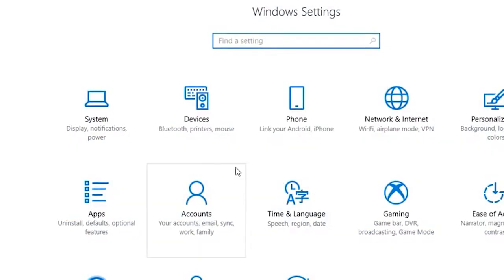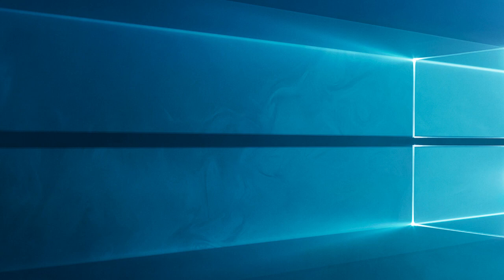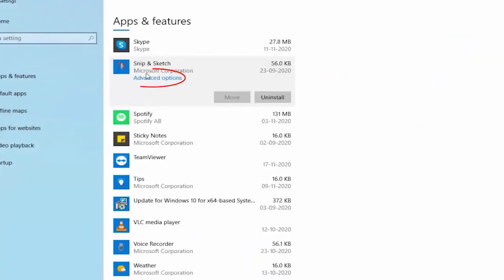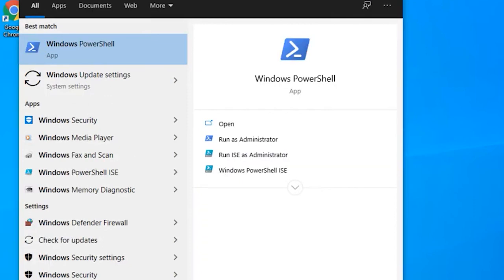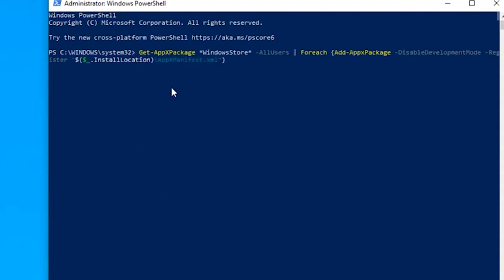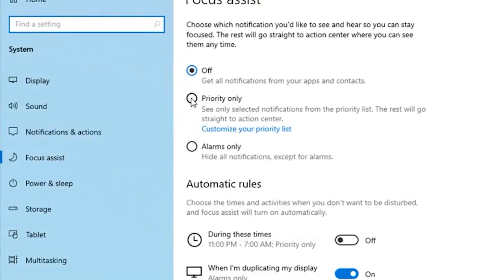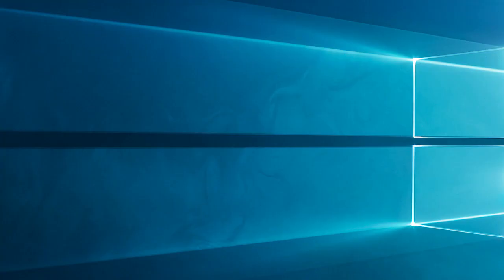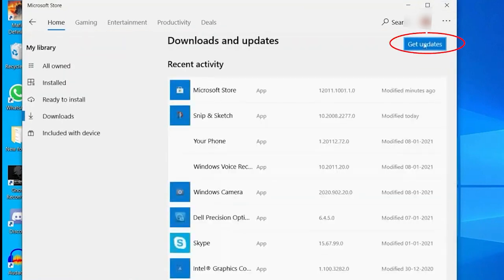Snip & Sketch Not Working on Windows 10/11 | Working Tutorial | PC Error Fix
In this video, we'll show you how to fix Snip & Sketch not working on windows10/11. If you're experiencing issues with the popular sketching app, this guide will help you get it working again.

Snip & Sketch is one of the most popular sketching apps available, but sometimes it can stop working on certain versions of Windows. In this video, we'll show you a workaround for the Windows 10/11 Snip & Sketch not working issue. After following our tutorial, you should be able to get Snip & Sketch working again on your computer!

Key Moments:
0:00 Intro
0:57 Solution 1: Set the Screen Scaling of the PC to 100%
1:35 Solution 2: Allow Snip and Sketch Tool to Run in the Background
2:15 Solution 3: Re-register Apps using PowerShell
2:47 Solution 4: Disable Focus Assist
3:37 Solution 5: Update Snip and Sketch